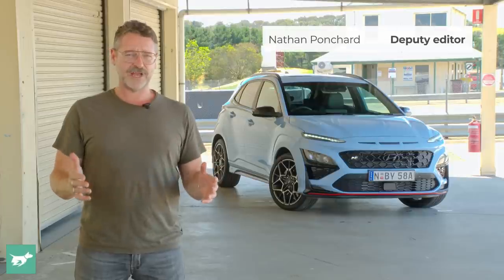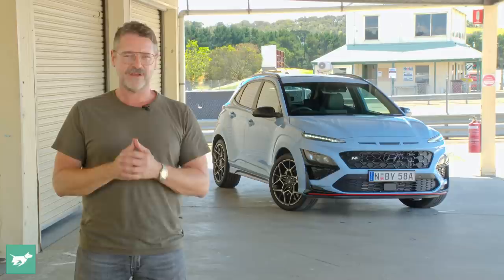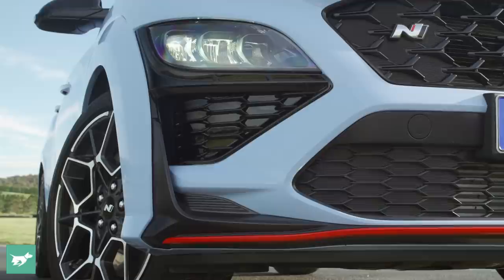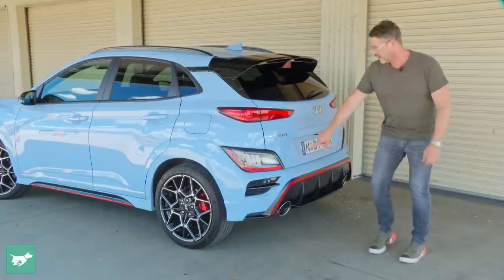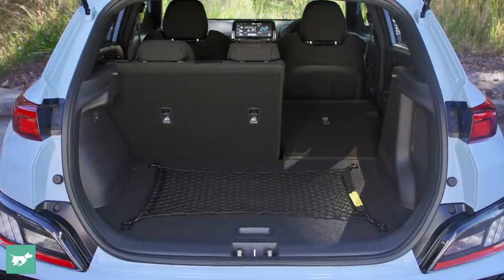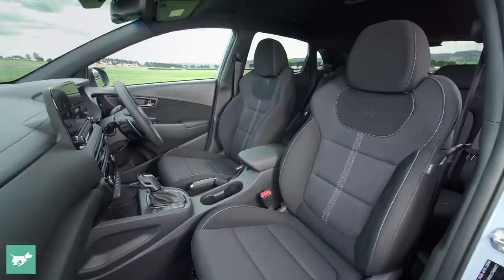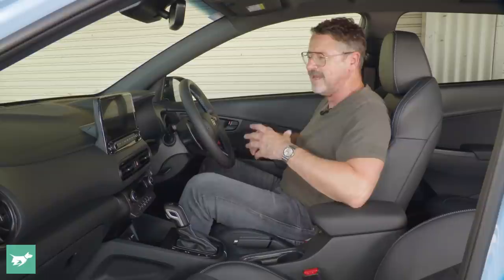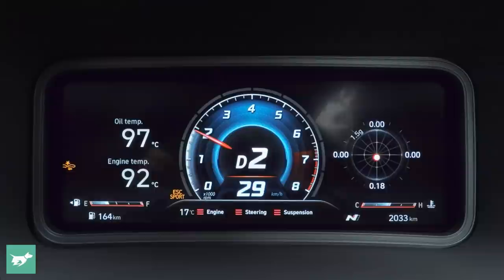Hyundai Kona N 2022 review | bargain Audi SQ2 and T-Roc R rival driven | Chasing Cars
We test the new Hyundai Kona N sports SUV on road and track.

Here it is: the first SUV to get Hyundai’s full-fat N Performance treatment. It’s the Kona N - a small crossover that borrows the oily bits and most of the platform from the Hyundai i30 N hot hatch, packaging a 2.0-litre turbo engine making 206kW (276 hp) in a 50mm shorter wheelbase and taller body.

The Kona N is still front-wheel drive only. It doesn’t have AWD, meaning it isn’t a truly direct rival to the Audi SQ2, a vehicle the Kona N arguably targets in the Australian market. However, it starts from $47,500.

Chief rival to this vehicle when it arrives next year will be the Volkswagen T-Roc R.

Time codes:
0:00 - Intro to the Hyundai Kona N
1:00 - Design
3:20 - Boot space
3:47 - Interior in black leather and suede
6:55 - Back seat
8:02 - Running costs
8:45 - What is the Kona N like to drive?
14:11 - Hyundai Kona N expert verdict